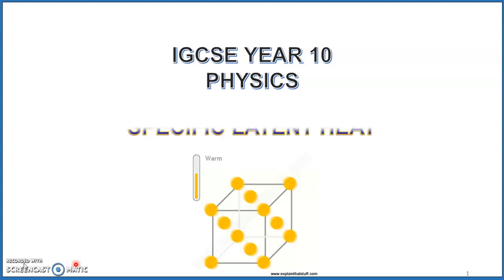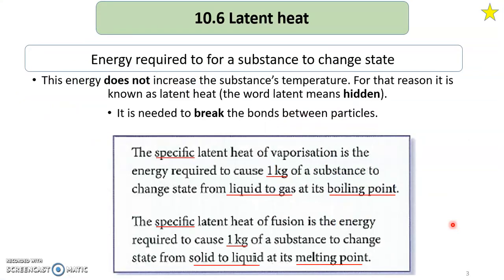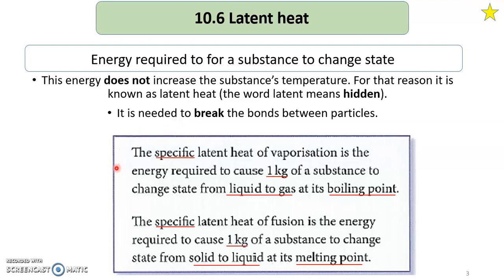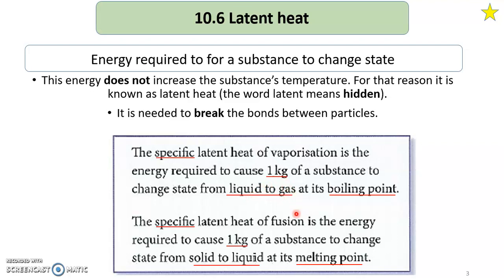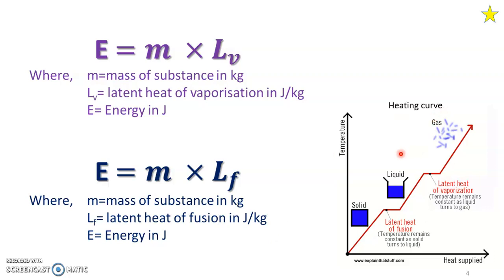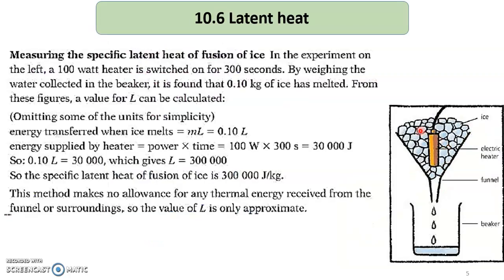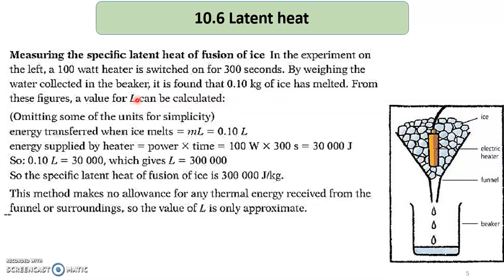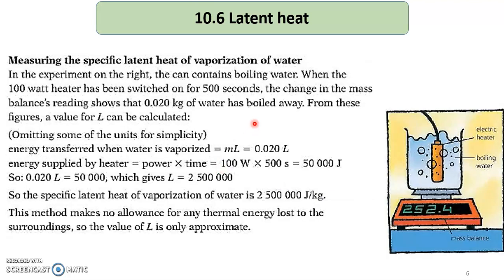SCIENCE 2019- Specific Latent Heat